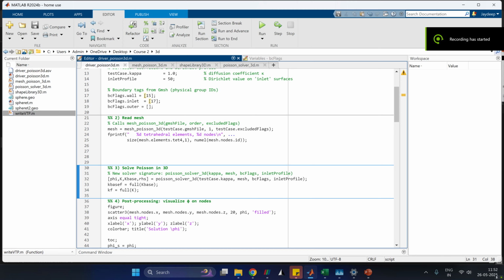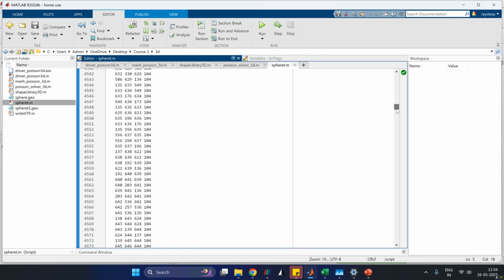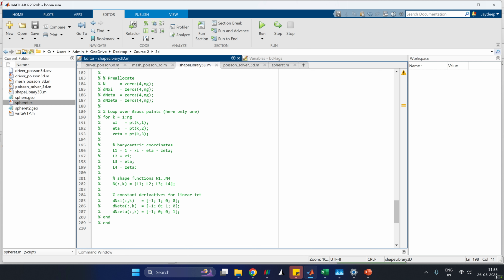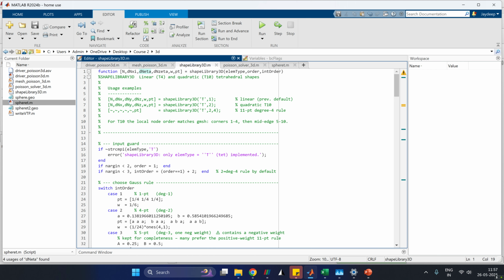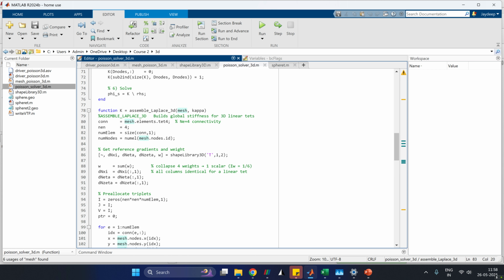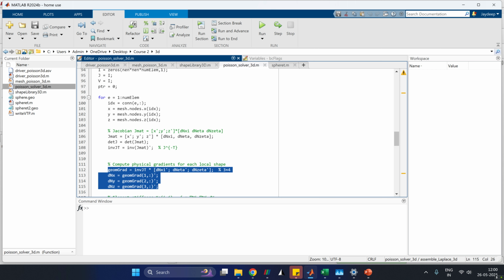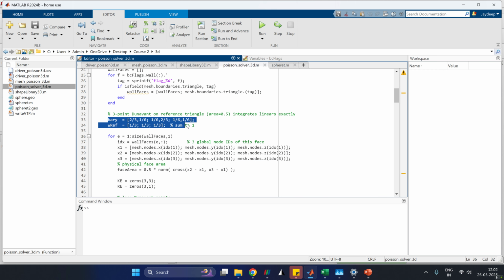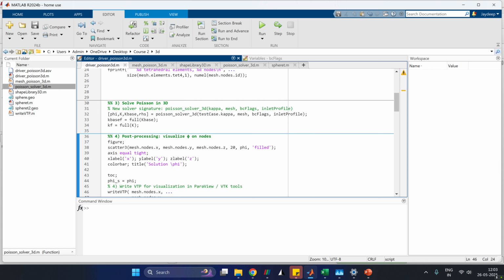3D extension in MATLAB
2D/3D FEM on unstructured grids: Lec5 3D solver assembly (part 2)

The 3D code is an extension of the 2D code. Ready formats is shown in the video but not provided. Learners are encouraged to modify the readily available 2D format to 3D

Repositories of 2D codes with triplet sparse assemblies. Follow instructions in driver to run:
MATLAB code